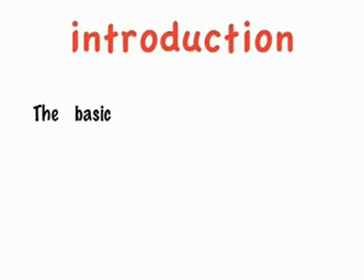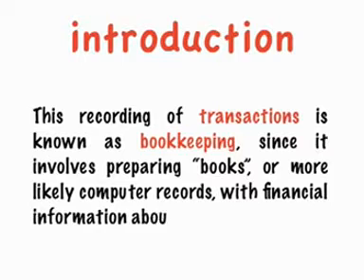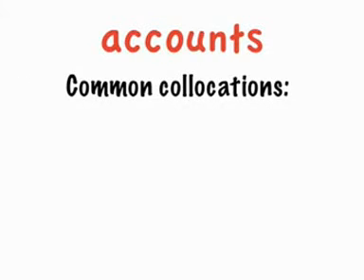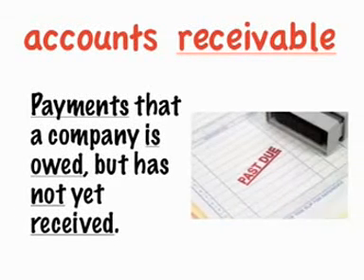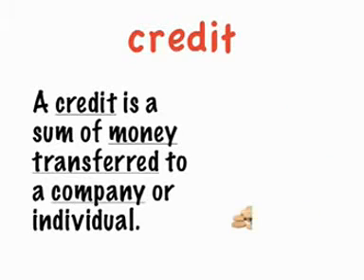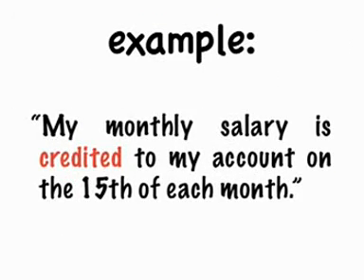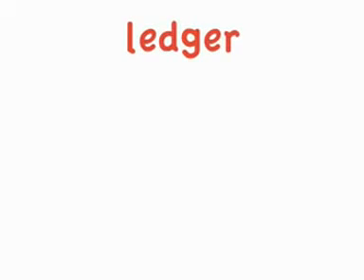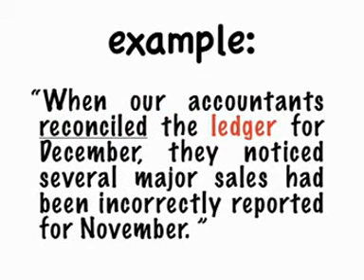หัดฟัง ฝึกฟัง ภาษาอังกฤษ ช้าๆชัดๆ ep 10